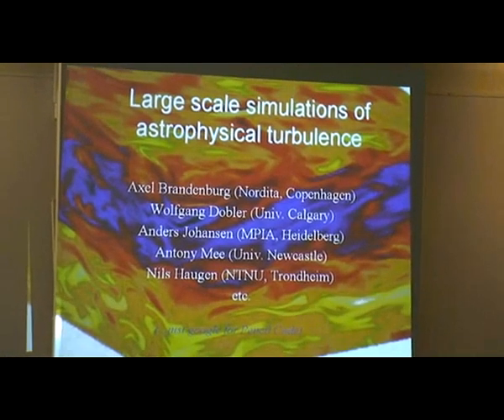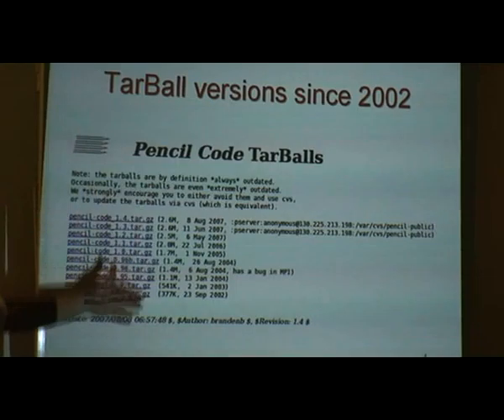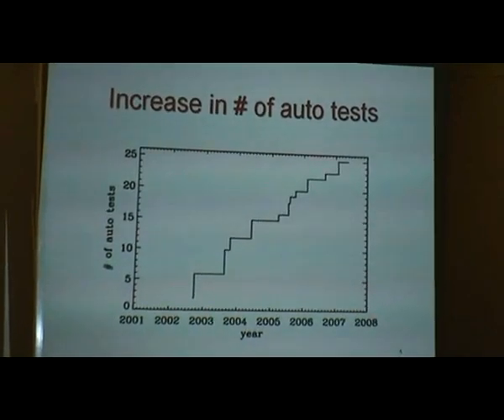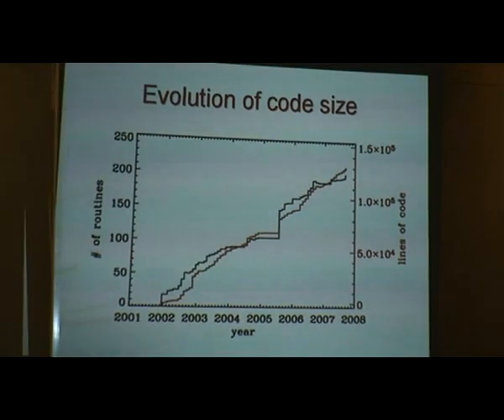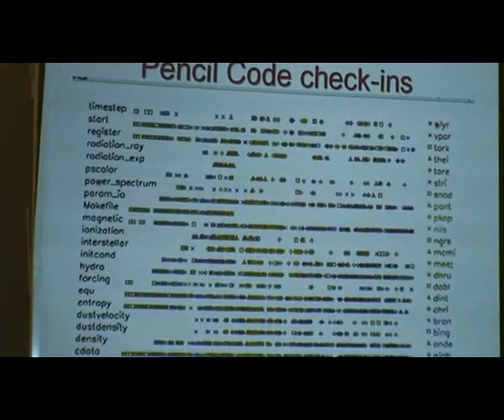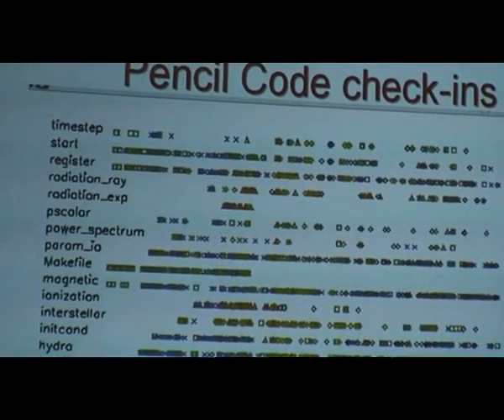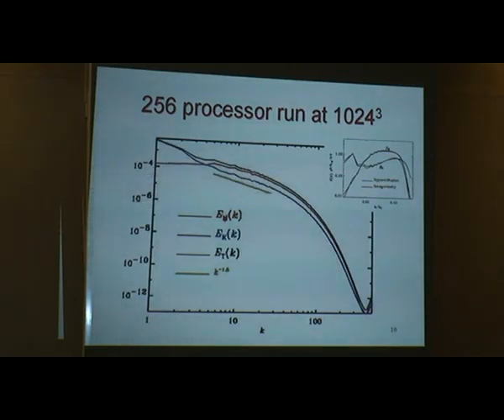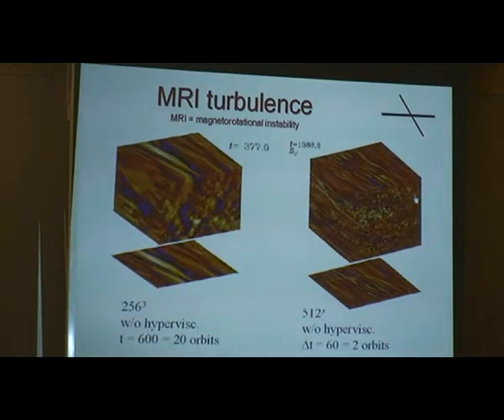2007 07 14 NORDITA 11